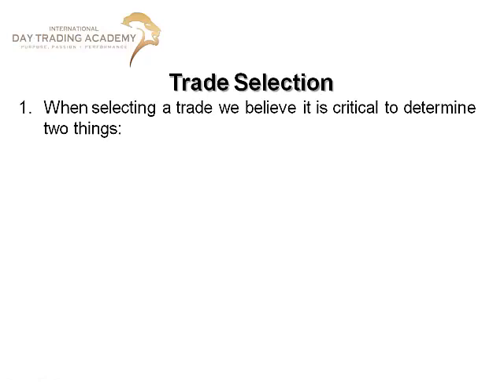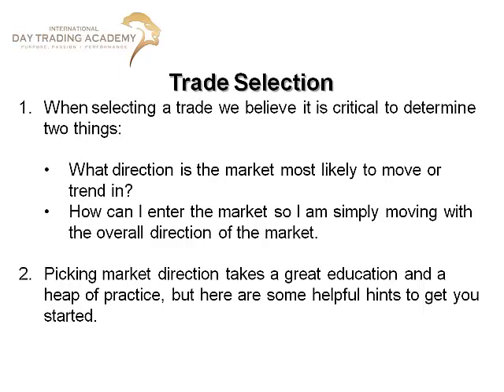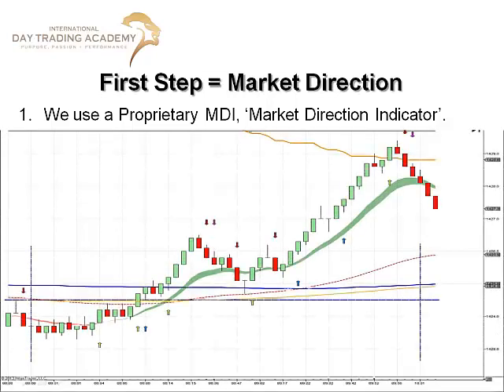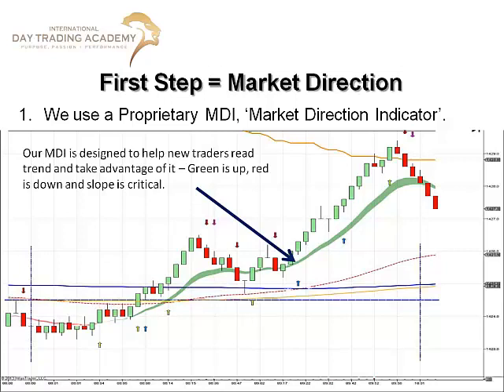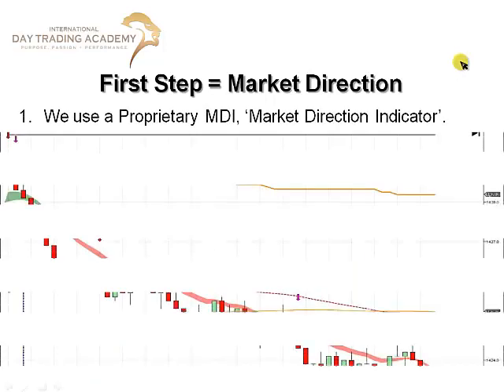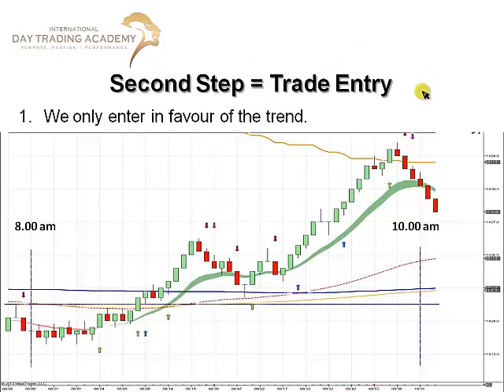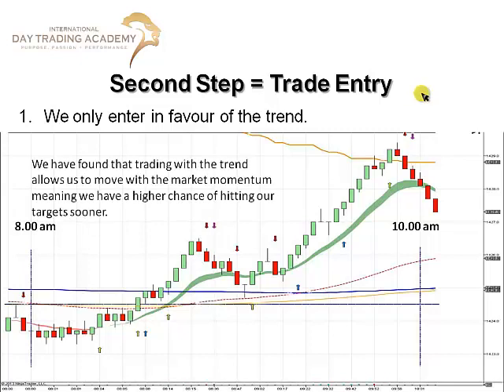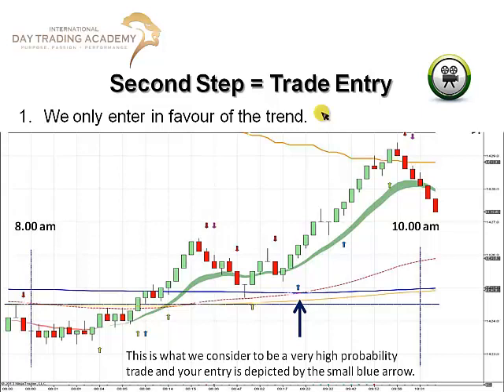Day Trading Lesson with The International Day Trading Academy Day Trading Trade Selection